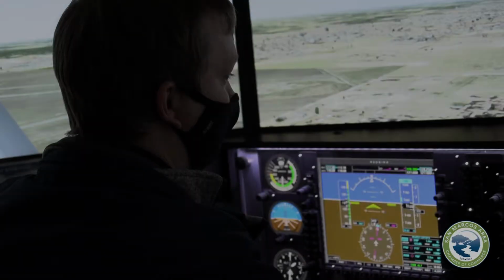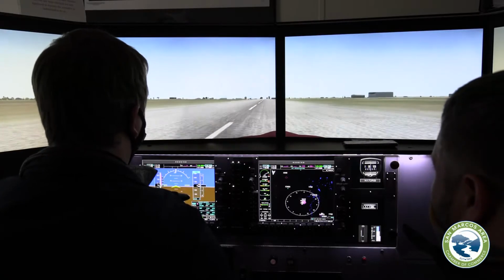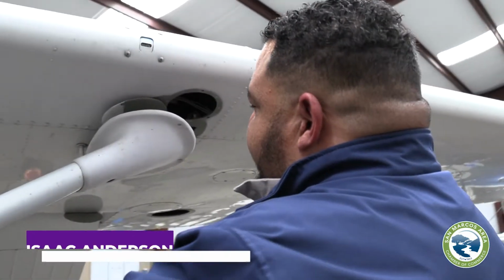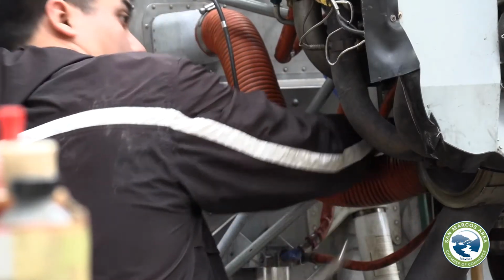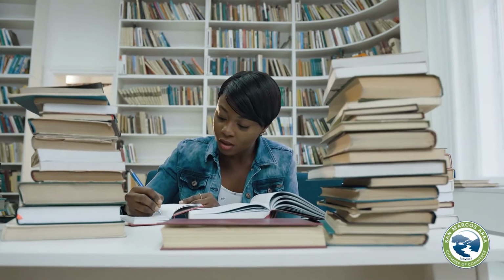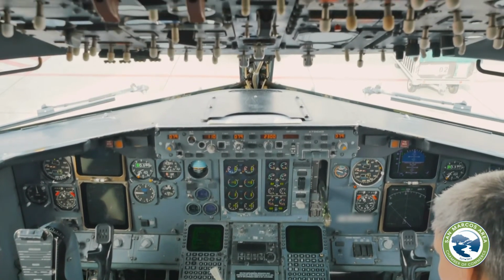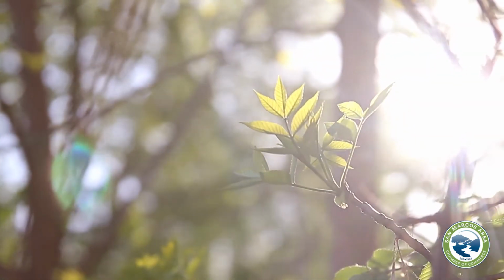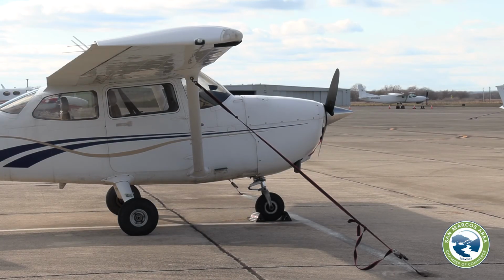Coast Flight Training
Due to COVID-19, the 2021 S.T.E.A.M Fair has gone virtual this year. This year we are taking an in-depth look at five different businesses and what they have to offer to our community, the kinds of jobs they create and how you can get the job.